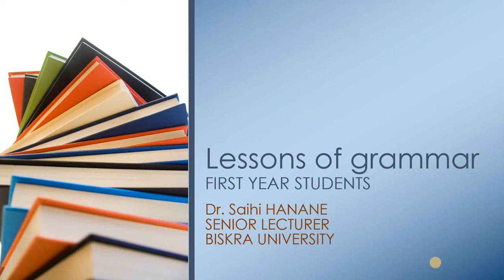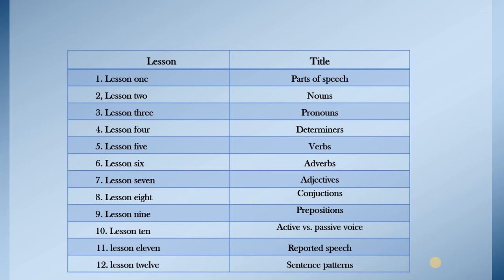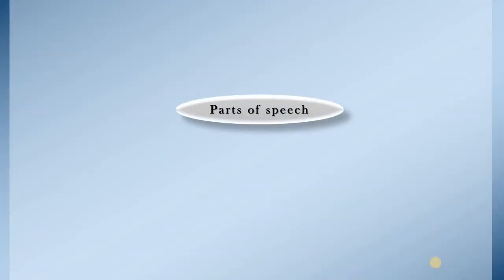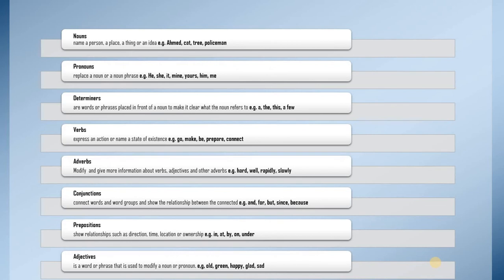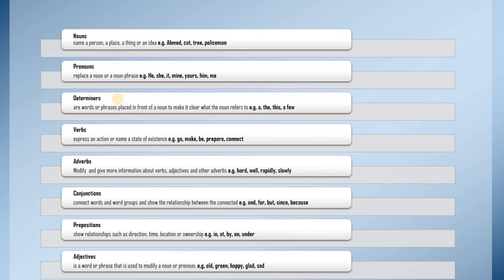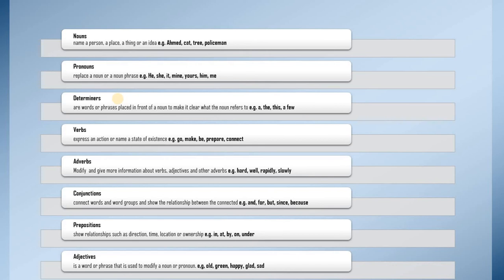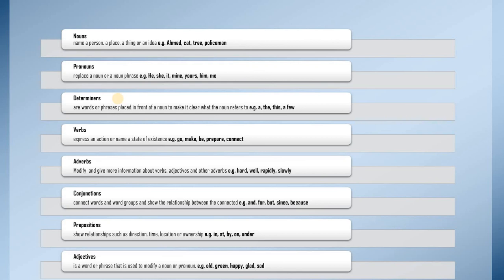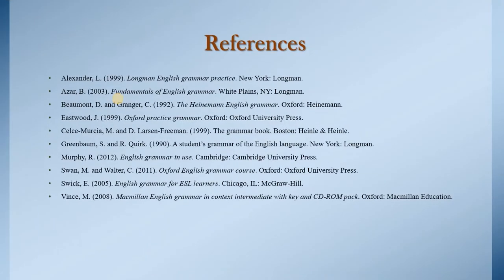Lesson 01 Introduction to English grammar